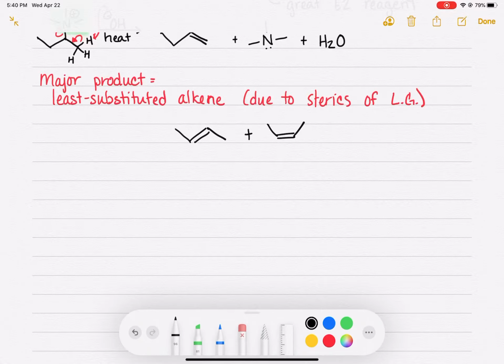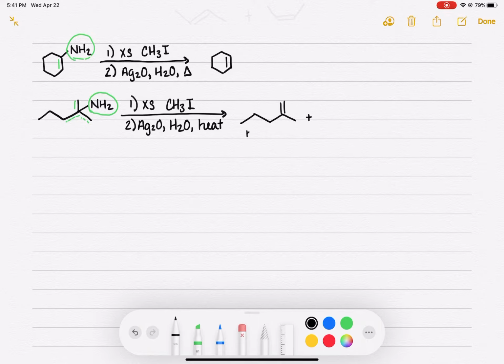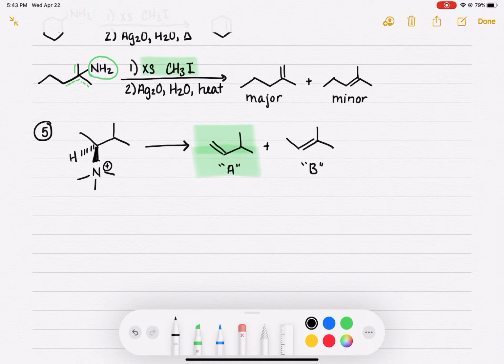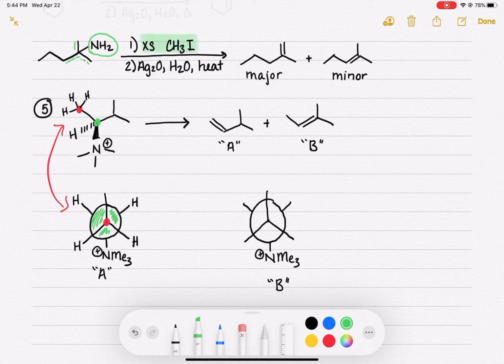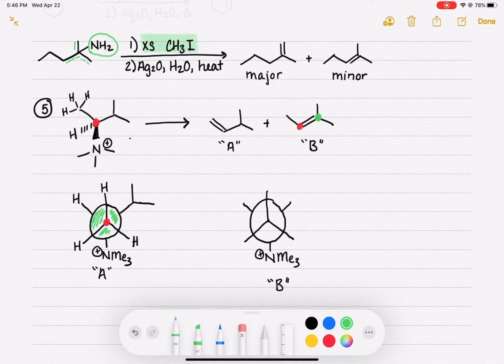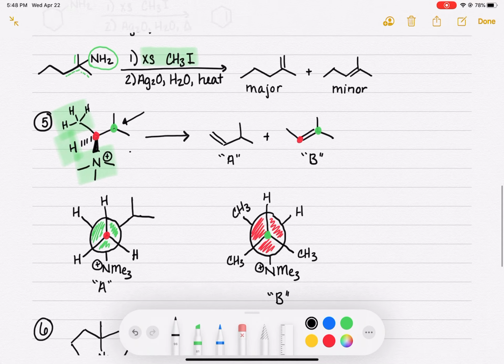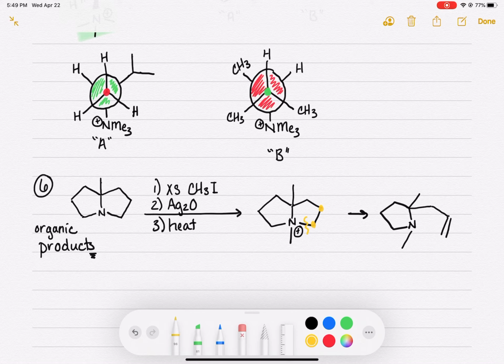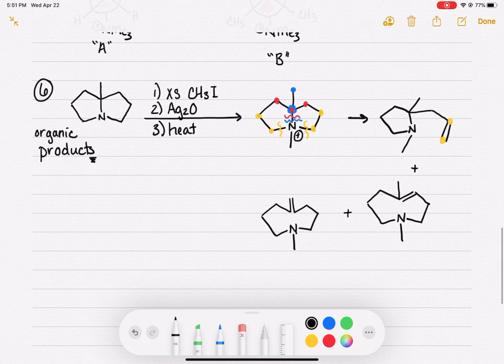23.9 Hofmann Elimination Examples